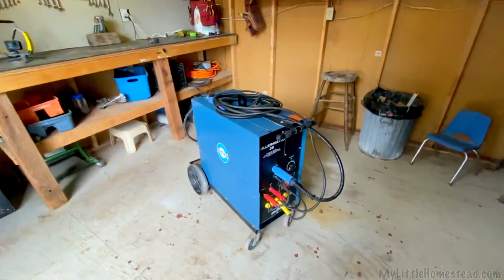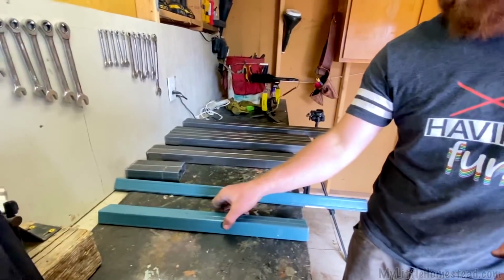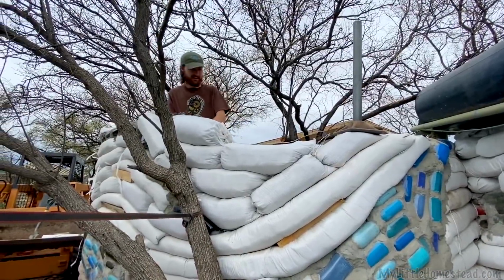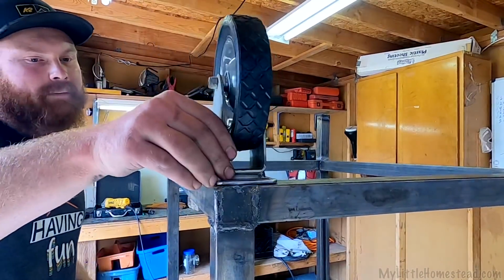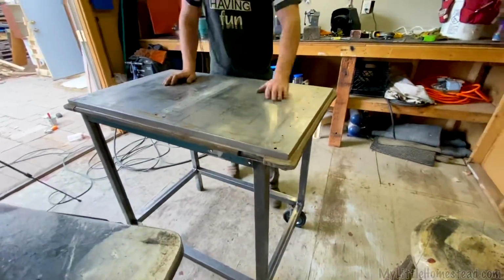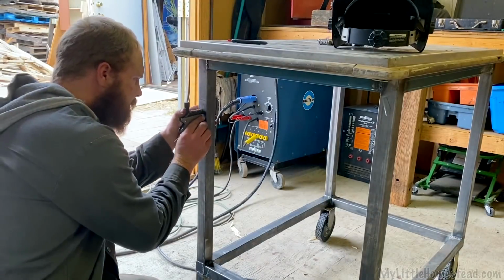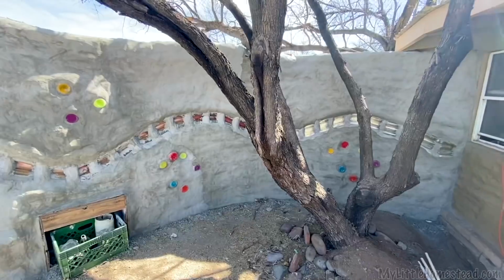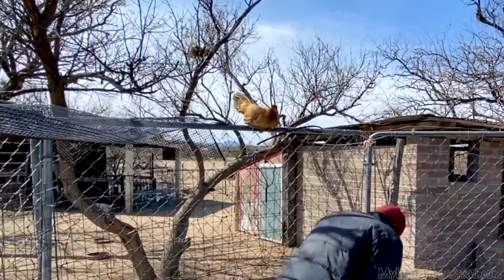Earthbag Outdoor Shower Bags Done & DIY Welding Table | Weekly Peek Ep275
We complete the sandbags on the outdoor shower so it’s onto stuccoing the earthbag tub walls. While patiently awaiting the birth of their new baby, Garen & Ellie design and build a welding table for a newly acquired welder. We wish you a happy St.Patrick’s Day for this coming Wednesday. We hope it is filled with delicious, warm food :)

                               304 S. Jones Blvd #3933

Free Use Music:
Falling in Slow Motion - RKVC
Circle Dance - SefChol
Take it Slow - SefChol
Sunshine - Delicate Steve
Movin' Up - Dan Lebowitz
Icing - Geographer
Jah Jah Bangs - Quincas Moreira
Mall Walker - Audionautix
Alley Cat - Geographer
Lukewarm Hazy - Asher Fulero
Pan Pizza - Patiño
Spy vs Spy - DJ Williams
Banish Misfortune - Nat Keefe & Hot Buttered Rum

MyLittleHomestead Original Music:
100 Degree Christmas (Instrumental) by Bree & Gary